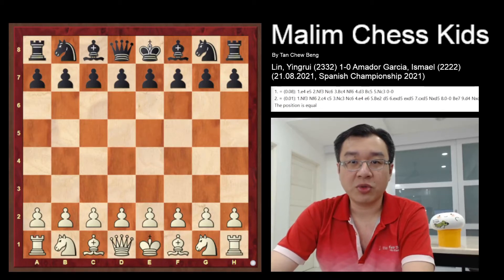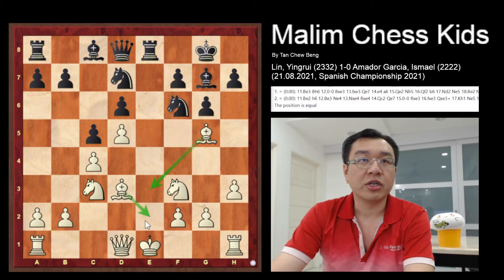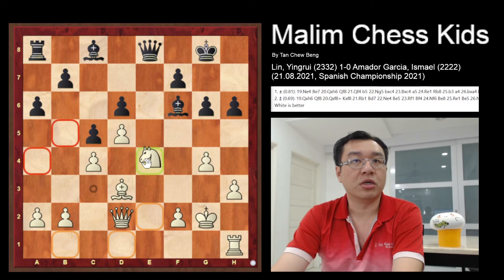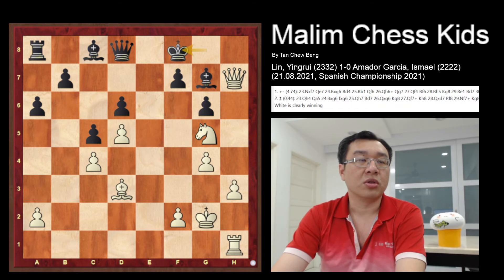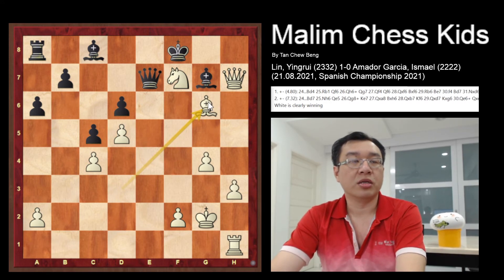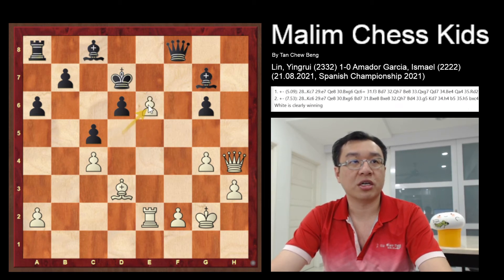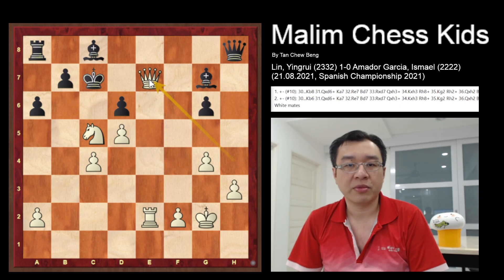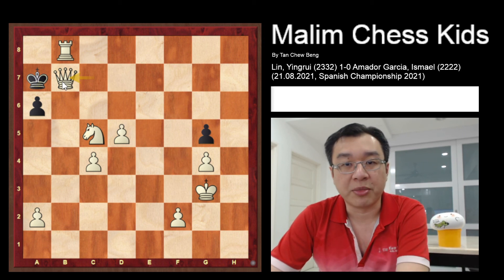The Immortal Knight Attacking by FM Lim Yingrui | Yingrui vs Ismael | Spanish Championship 2021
Lin, Yingrui (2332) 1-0 Amador Garcia, Ismael (2222)
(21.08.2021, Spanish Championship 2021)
E71, King's Indian: 4 e4 d6 5 h3 (Makogonov Variation)

1. d4 Nf6 2. c4 g6 3. Nc3 Bg7 4. e4 d6 5. h3 O-O 6. Bg5 c5 7. d5 e6 8. Bd3 exd5 9. exd5 Nbd7 10. Nf3 Re8+ 11. Kf1 Ne5 12. Nxe5 Rxe5 13. Qd2 Qf8 14. g4 Re8 15. Kg2 a6 16. Rae1 h6 17. Bxf6 Bxf6 18. Rxe8 Qxe8 19. Ne4 Qd8 20. Qxh6 Bxb2 21. Ng5 Bg7 22. Qh7+ Kf8 23. Qh4 Qe7 24. Rc1 Ke8 25. Rc2 Kd7 26. Re2 Qf8 27. Bxg6 fxg6 28. Ne6 Qh8 29. Nxc5+ Kc7 30. Qe7+ 1-0